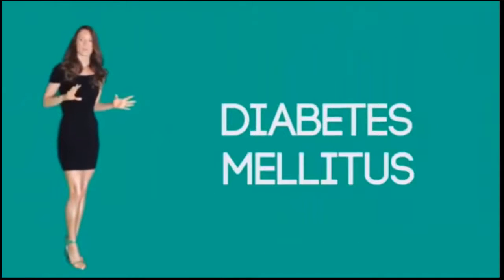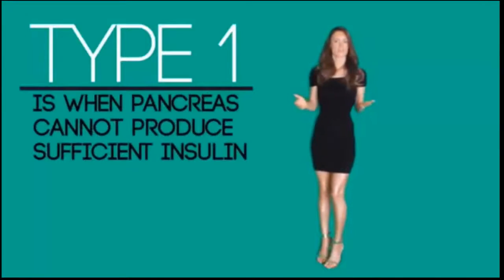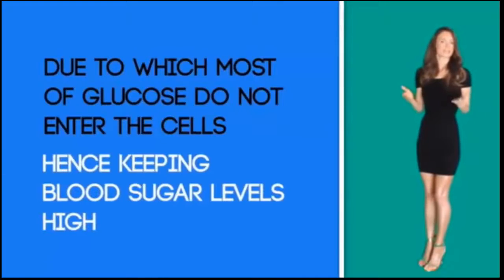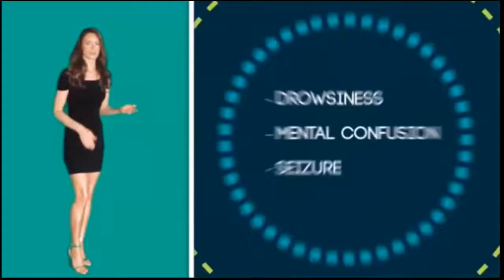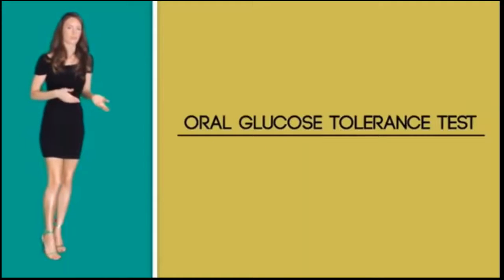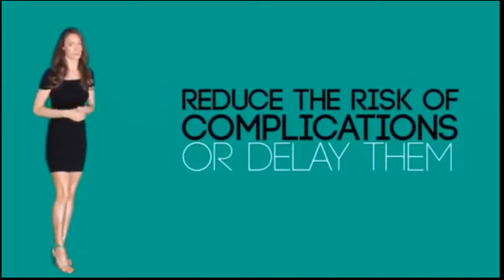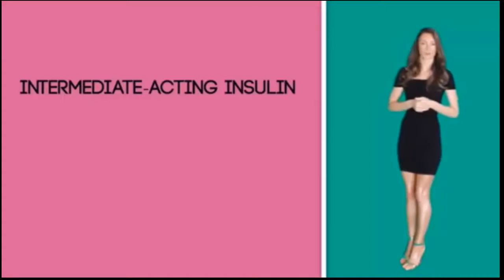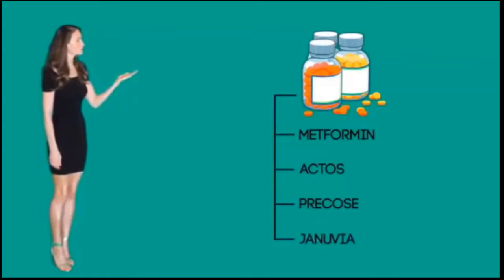How to Cure Diabetes & Simple Steps to Preventing Diabetes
Seven Steps to Help Your Body Recover from Diabetes

The good news (about time!) is that most individuals with Type II diabetes are able to reverse or dramatically mitigate their disease with the proper steps. If you’ve been around my blog much, you might be able to guess what I’m going to suggest:

Get Insulin Problems Under Control– Diabetes is triggered by insulin resistance and regaining proper insulin sensitivity can help reverse the process. Limit consumption of sugars, grains and processed carbohydrates and focus on healthy proteins, fats and green veggies.
Get Your Fats in Good Balance– Overabundance of Omega-6 fats in the diet is a contributing factor in diabetes. Pay attention to your intake of  Omega-3 and Omega-6 fats and try to get them closer to a 1:1 ratio. For many people, supplementing with a good quality Omega-3 oil can help while dietary adjustments are being made. Avoid Omega-6 seed oils and their sources (these are used at almost every restaurant). Eat fatty fish like salmon and sardines for the Omega-3s.
Fix your Gut– Not the beer gut, your intestines. Grains and toxins cause damage to the intestinal lining and facilitate leaky gut syndrome. Depleted beneficial bacteria in the gut caused by poor diet, antibiotic use or being bottle fed as a baby can make the problem worse. Remove the grains, avoid toxins whenever possible and take a high quality probiotic to help the intestines heal. As a note: some people will have continued damage to the gut with exposure to grains, especially gluten, as little as only every 10 days or even every 6 months.
Exercise– Even the mainstream medical community recognizes the advantage of exercise, as it increases the muscles ability to use insulin and over time can help fix insulin resistance. All exercise isn’t created equal though and fortunately, smaller amounts of high intensity exercise have been shown to have a better effect on insulin levels (and weight loss) than an hour of daily moderate cardio. According to the Healthy Skeptic: “A pair of studies done at McMaster University found that “6-minutes of pure, hard exercise once a week could be just as effective as an hour of daily moderate activity“, according to the June 6, 2005 CNN article reporting on the study.” I recommend high intensity exercise anyway for its various health advantages, and it is great for diabetes control. too.
Lose Excess Weight– Obesity and Diabetes often go hand in hand, and while the debate still rages on if one causes the other, studies show that losing weight can help mitigate diabetes, and also lowers your risk of getting it to begin with. Certain dietary and lifestyle improvements can help you lose weight and are beneficial for diabetes reversal as well.
Reduce Stress–  Stress raises cortisol and can lead to hormone imbalance, insulin issues and increases risk for certain types of disease. Work to reduce your sources of stress from lack of sleep, exposure to toxins, mental and emotional sources and poor diet. Getting quality sleep every night can help reduce stress hormone levels and is great for blood sugar.
Supplement– Supplements can help your body heal from diabetes, especially while your body works to gain proper insulin reactions again. Supplements often associated with helping diabetes symptoms and improving the disease are cinnamon, omega-3 fatty acids, alpha lipoic acid, chromium, coenzyme Q10, garlic, and magnesium

Every year, thousands of people’s Type 2 Diabetes disappeared…
…and not even their doctors could say why!
Finally, in 2013, a rogue researcher found the answer:
An “at-home” solution, to naturally and safely reverse your Type 2 Diabetes permanently.